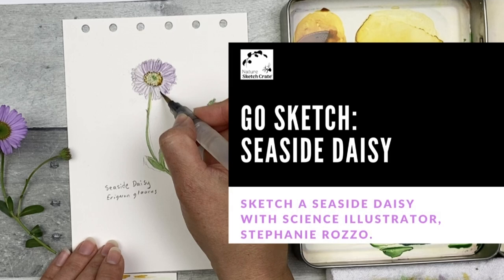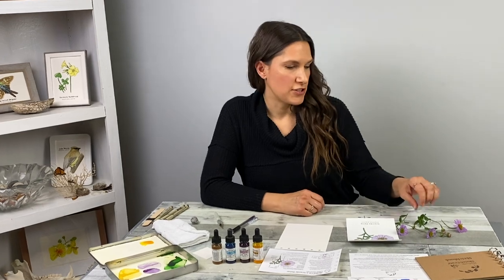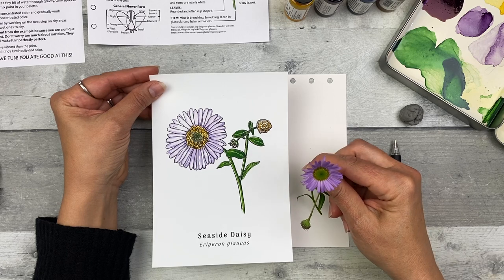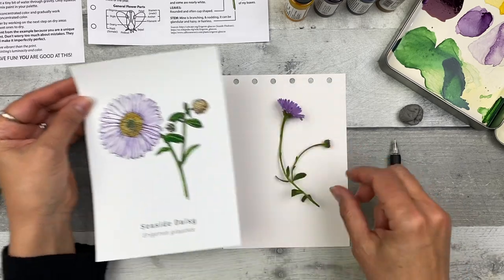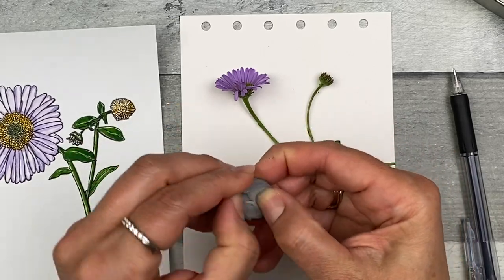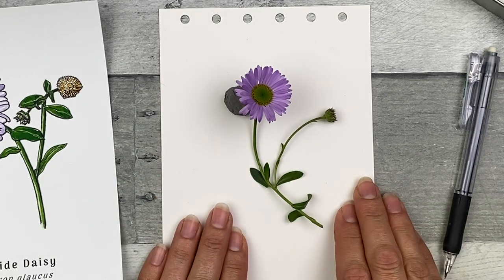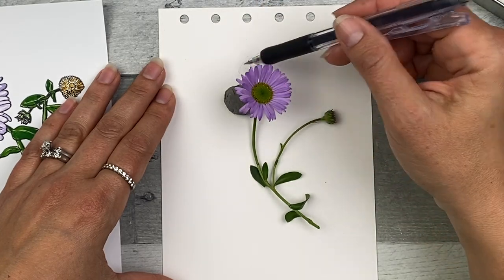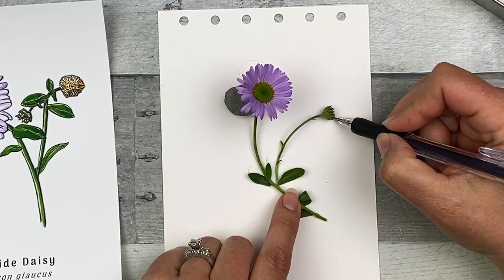YOU CAN CAN PAINT THIS!Seaside Daisy applied watercolor tutorial:EASY how to draw a flower.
Created for beginners. Paint and draw without fear! Applied sketching lesson: “Go Out and Sketch a Seaside Daisy.” To follow the Nature Sketch Crate step-by-step Seaside Daisy lesson. No art experience is needed! to learn more!

This nature art class is for beginners; ages 7 to 87. You can take the class anytime and anywhere. Find the art supplies that accompanies this video here as an add-on product

This video was created to accompany the Nature Sketch Crate “Go Out and Sketch a Seaside Daisy applied sketching lesson."

It is recommended to complete the Seaside Daisy step-by-step before following along with this video.

Video chapters:
0:00 Intro
0:32 Supplies list
0:59 Drawing
14:34 Painting
29:31 Adding Ink Lines
36:48 End